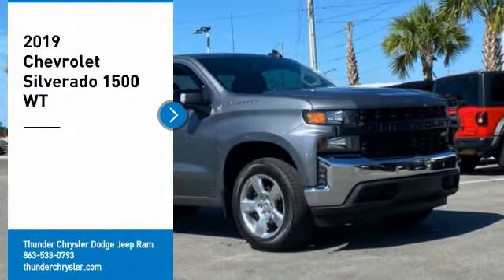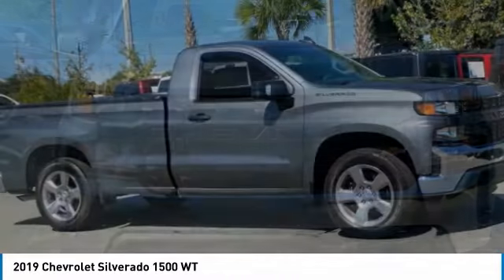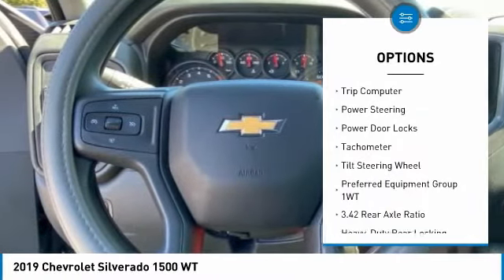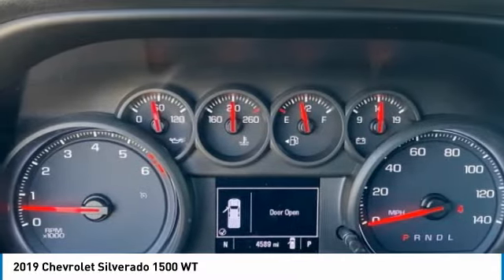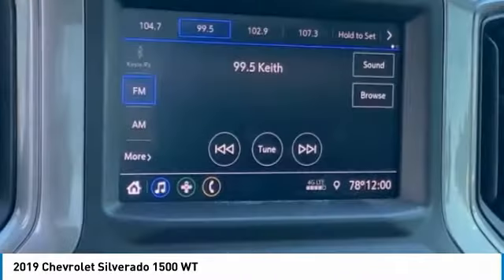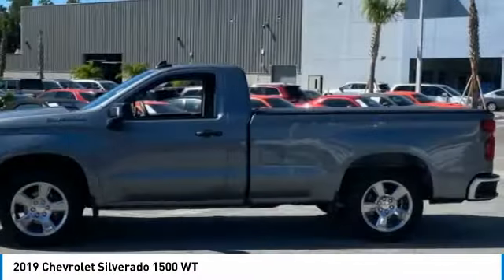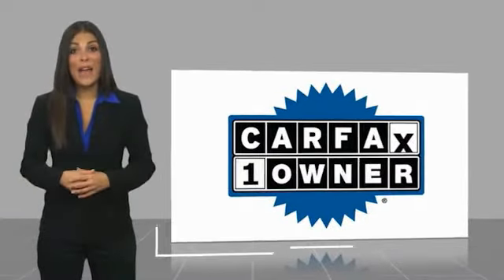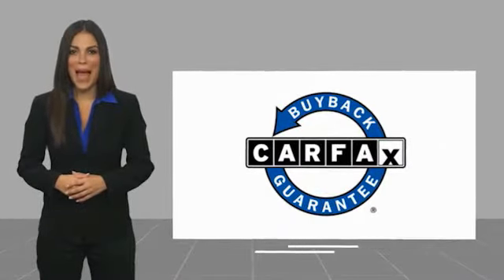2019 Chevrolet Silverado 1500 Bartow FL KG309934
2019 Chevrolet Silverado 1500 WT

1425 W. Main St.

CARFAX One-Owner.Satin Steel Metallic 2019 Chevrolet Silverado 1500 WTOdometer is 17101 miles below market average!EcoTec3 4.3L V6 6-Speed Automatic Electronic with Overdrive RWD Silverado 1500 WT, 2D Standard Cab, EcoTec3 4.3L V6, 6-Speed Automatic Electronic with Overdrive, RWD, Satin Steel Metallic, Jet Black Vinyl, 170 Amp Alternator, 3.5 Diagonal Monochromatic Display, Black (Semi-Gloss) Front Bumper, Black (Semi-Gloss) Rear Bumper, Black Grille, Black Manual Outside Mirrors, Bluetooth? For Phone, Deep-Tinted Glass, Electric Rear-Window Defogger, Electronic Cruise Control, EZ Lift Power Lock & Release Tailgate, Front Chrome Bumper, Front Frame-Mounted Black Recovery Hooks, Heated Power-Adjustable Outside Mirrors, High Gloss Black Mirror Caps, Hitch Guidance, Lane Change Alert w/Side Blind Zone Alert, Locking Tailgate, Manual Door Locks, Manual Tilt Wheel Steering Column, Manual Windows, Perimeter Lighting, Power Door Locks, Power Front Windows w/Driver Express Up/Down, Power Front Windows w/Passenger Express Down, Preferred Equipment Group 1WT, Rear Chrome Bumper, Rear Cross Traffic Alert, Remote Keyless Entry, Rubberized-Vinyl Floor Covering, Solar Absorbing Tinted Glass, Trailering Package, Ultrasonic Front & Rear Park Assist, WT Convenience Package, WT Safety Package. Recent Arrival!Awards:  * Ward's 10 Best Engines The THUNDER has come to Bartow, Florida! Come feel the difference of a family owned hometown dealer. Come and get...THUNDER STRUCK! Fresh Oil Change, Completely Detailed Inside and Out, This vehicle has been put through our 125 point inspection by our ASE Certified Master Technicians. At Thunder Chrysler, we carry the cleanest, lowest mileage vehicles that we can find! We pride ourselves in offering the best vehicles at fair prices! Thunder Chrysler is proudly serving.. Bartow, Lakeland, Mulberry, Lakeland Highlands, Highland City, Eagle Lake, Wahneta, Auburndale, Winter Haven, Homeland, Fort Meade, Bradley Junction, Plant City, Kathleen, Lake Wa